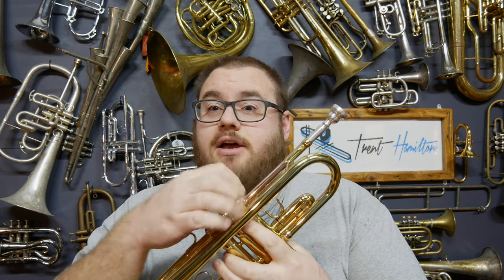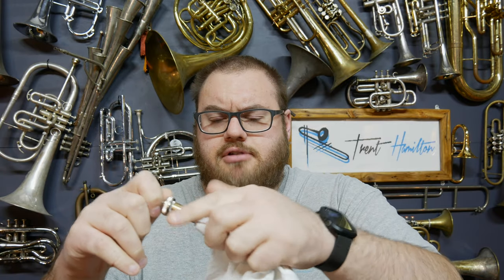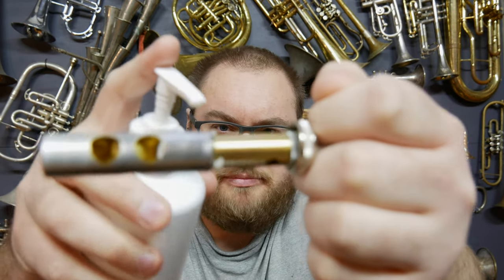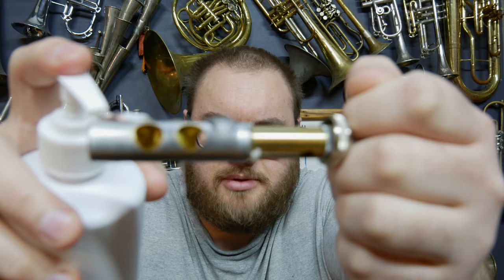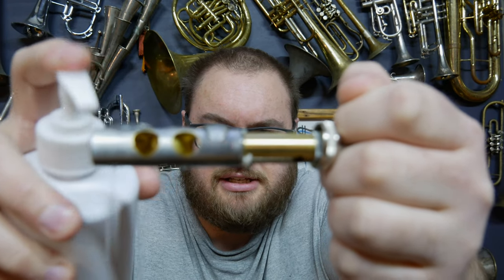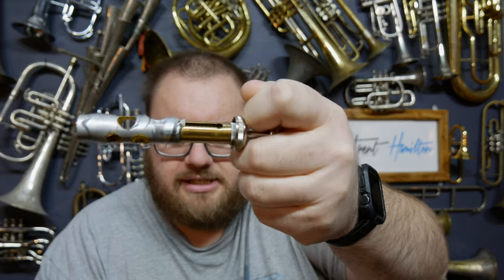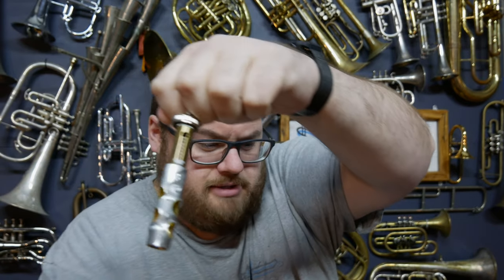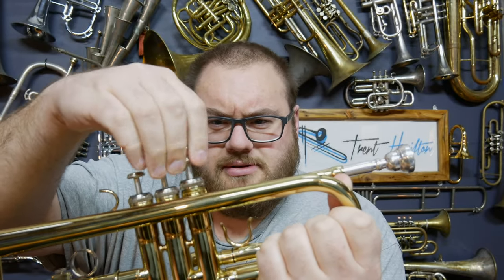Protect Your Trumpet From COVID19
POBox 5107
Wellington 6140
New Zealand